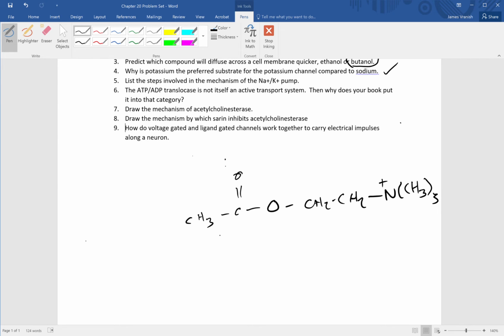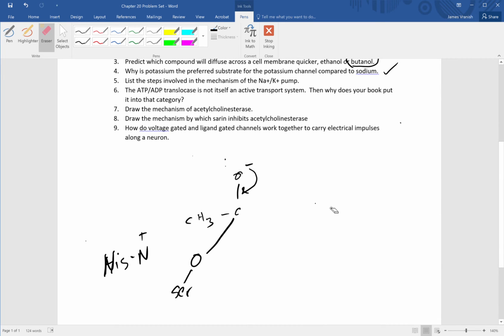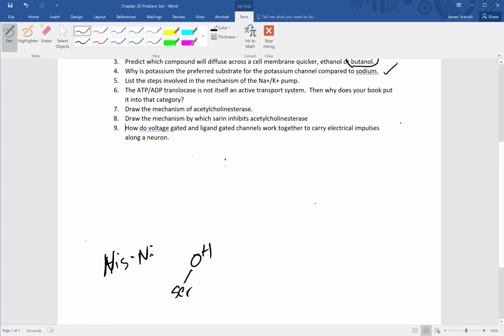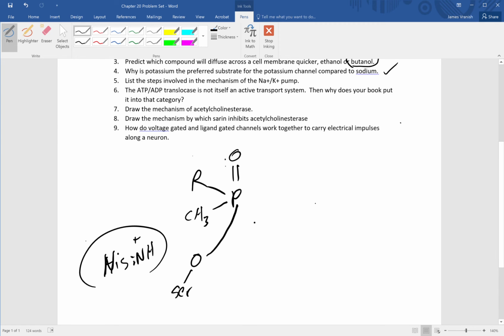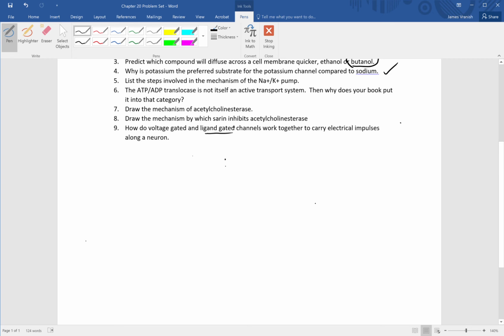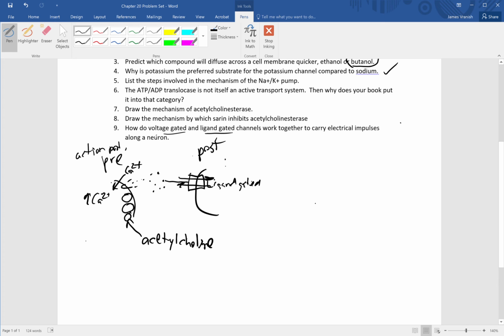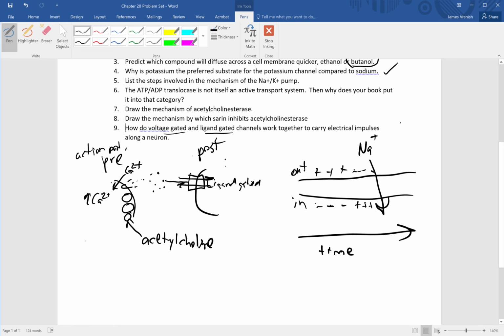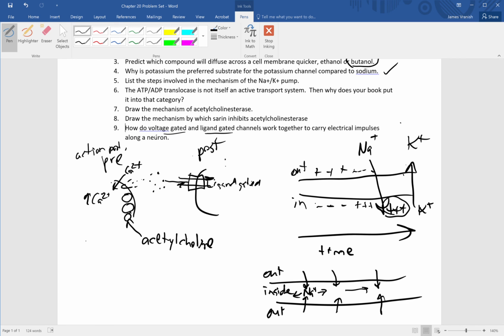Chapter 20 Questions 7-end